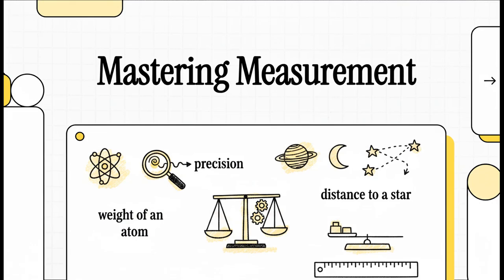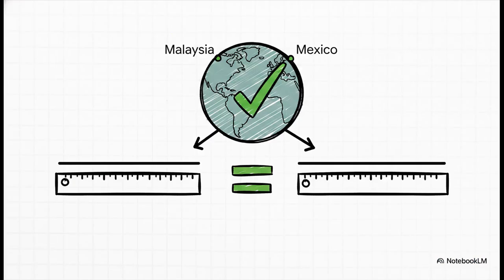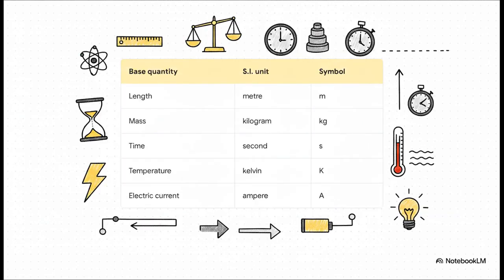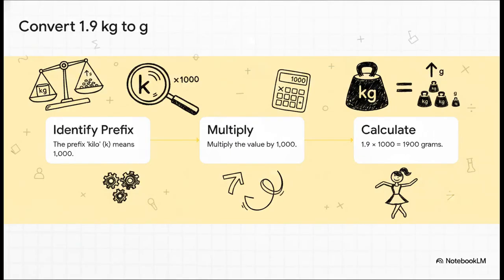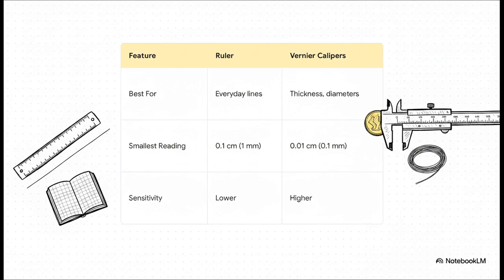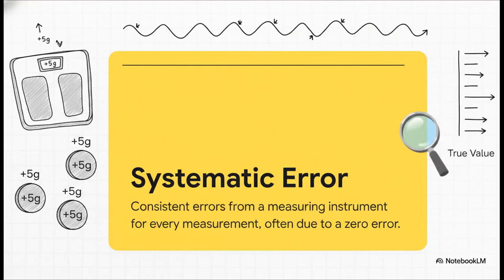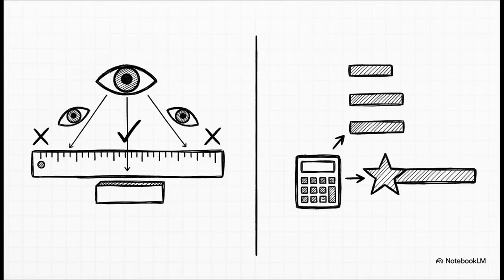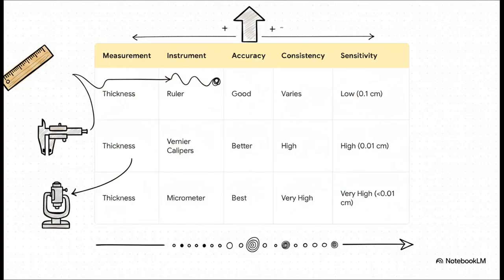Science-Form-1-Chapter 3 Coordination and Response